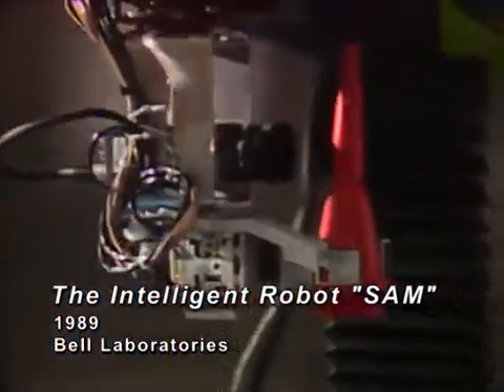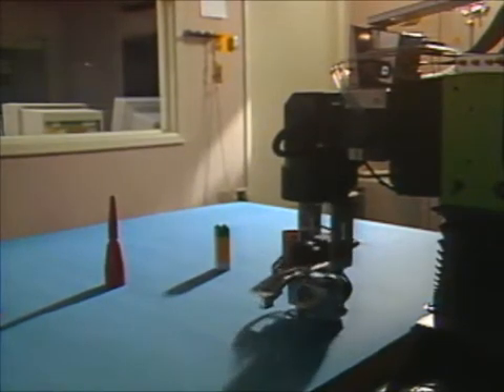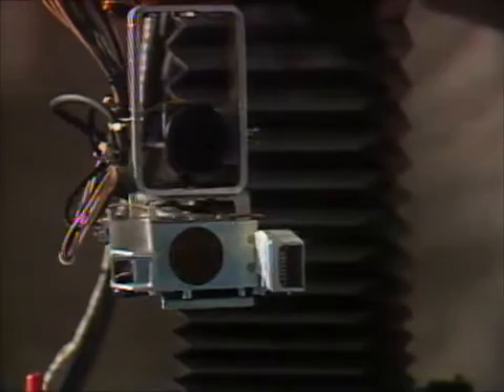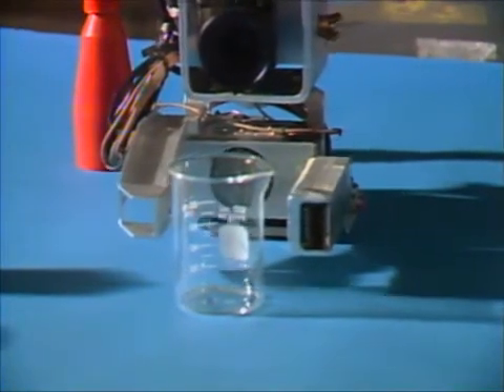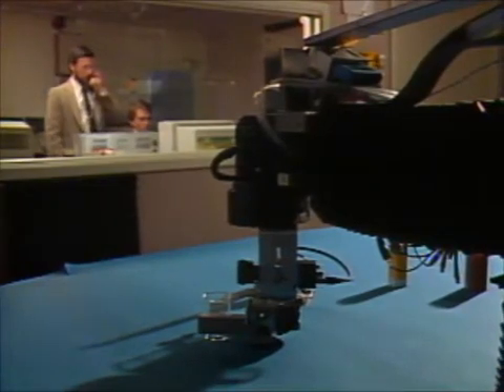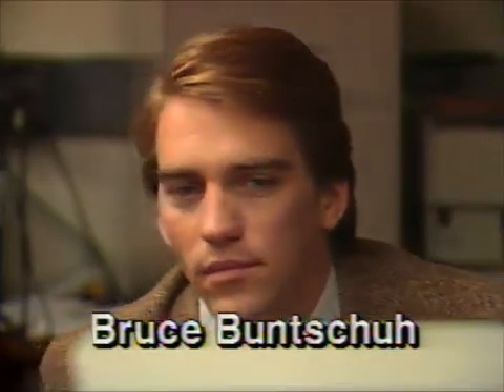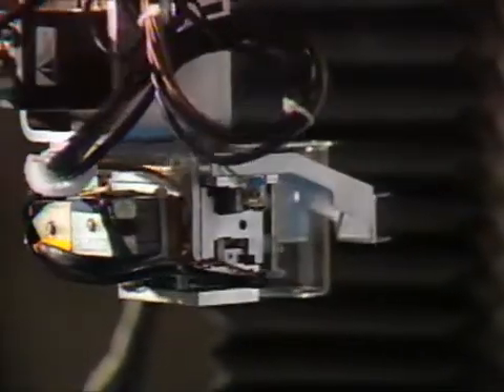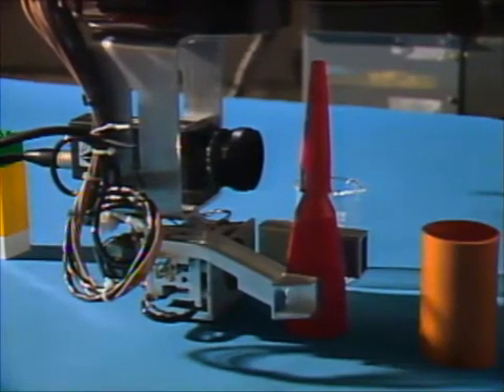The Intelligent Robot SAM, 1989 - AT&T Archives - speech recognition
A 1989 profile of a speech-activated robot developed at Bell Labs, "SAM", who could be controlled via telephone.

In 1989, this film was made about a 450-pound robot arm named SAM. SAM stood for "Speech Activated Manipulator," and was created at AT&T's Bell Laboratories by Jay Wilpon, Michael Brown, and Bruce Buntschuh (only Brown and Buntschuh appear in the film).

SAM had a number of sensors, and processed natural spoken language with a vocabulary of 97 words. Since the communications interface was via telephone, the possibilities at the time were immense: remote medical uses, robotic space arms, or avatars for jobs that might be too hazardous for a human to do. Brown and Buntschuh continued to work closely on other speech recognition projects at Bell Labs until at least 1996.

In 2013, Jay Wilpon is the Executive Director of Language and Conversational Interactions Research at AT&T Labs; he's been with the company since 1977, and holds a (large) number of patents on pioneering speech recognition technologies. All three of SAM's creators are still working in the field of speech recognition technologies.

Producer: Lillian Schwartz (lillian.com). Schwartz, a computer and video artist, produced a large number of documentaries for Bell Laboratories and art projects from the Labs as an artist-in-residence.